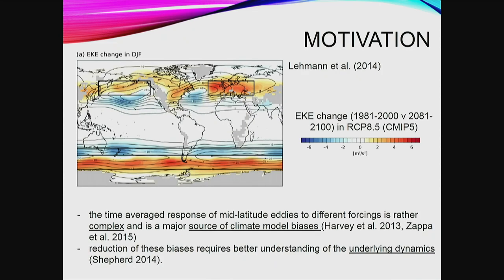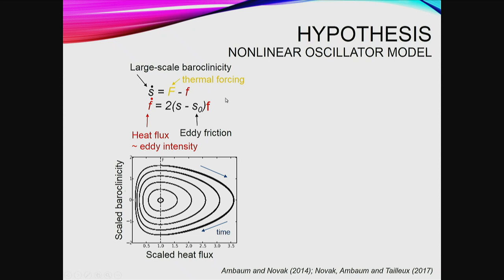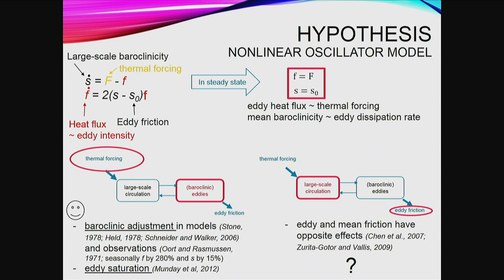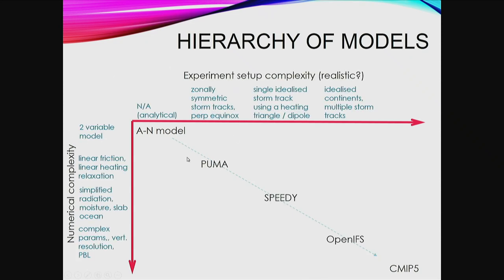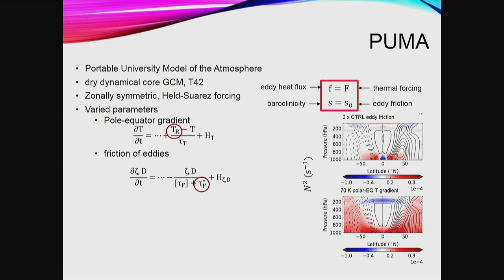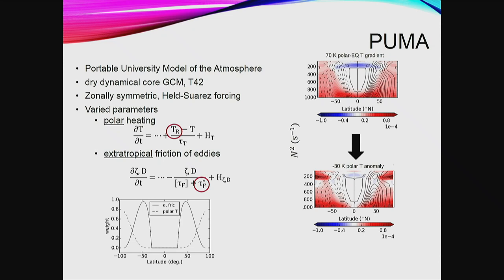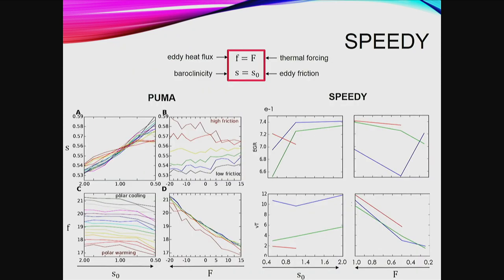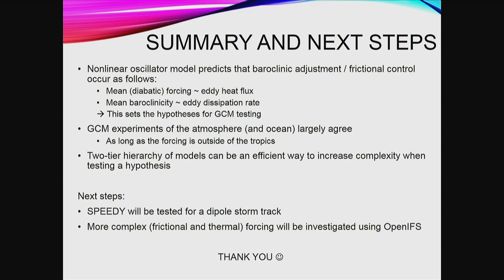Baroclinic adjustment and frictional control of storm tracks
Speaker: Lenka Novakova (University of Reading, UK)
ICTP/ECMWF/Univ. L’Aquila Workshop on OpenIFS | (smr 3123)
2017_06_07-11_40-smr3123